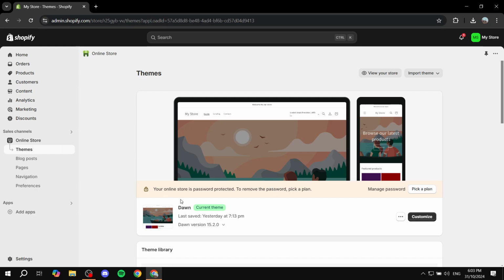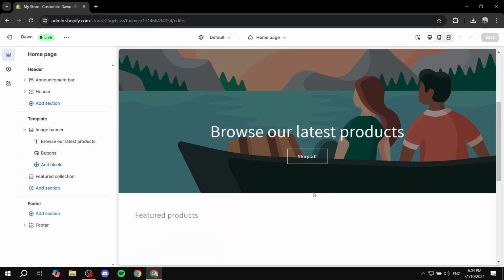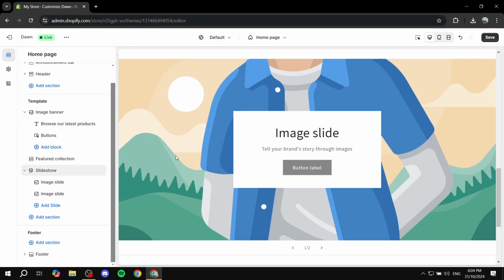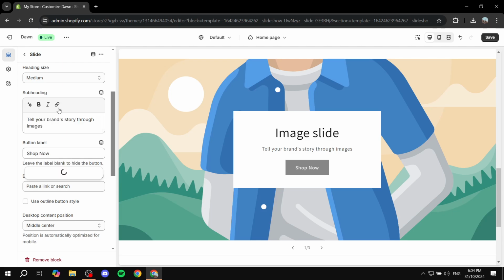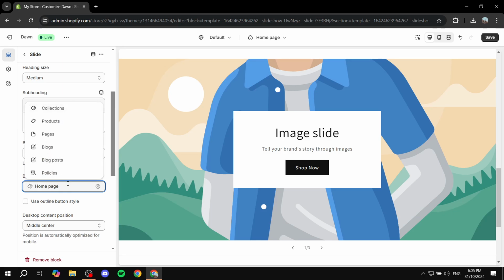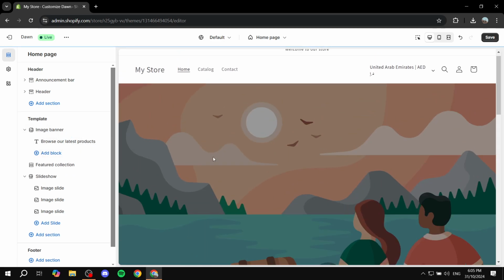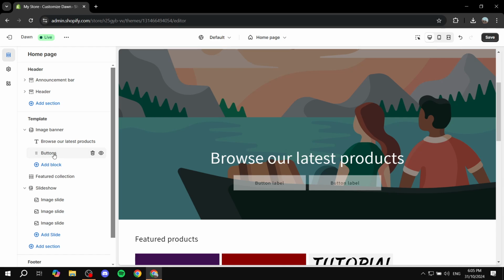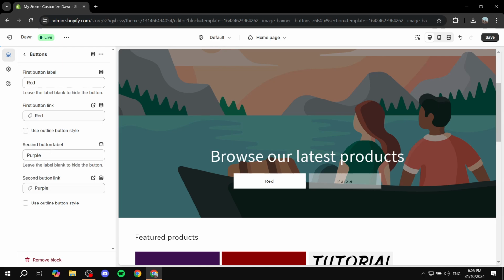How to Add Call to Action Button in Shopify | CTA Button Shopify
How to Add Call to Action Button in Shopify
If you are looking for a video about CTA Button in Shopify, here it is!